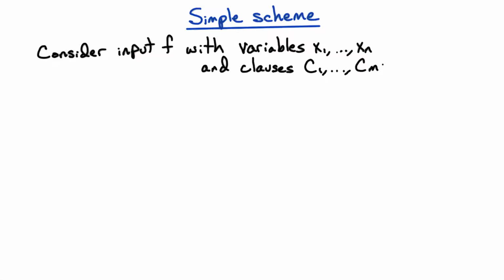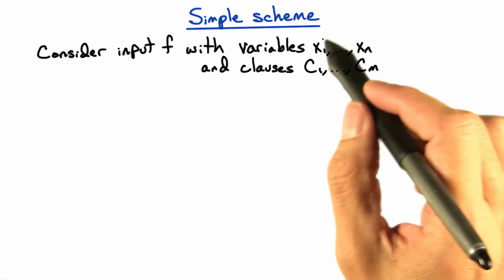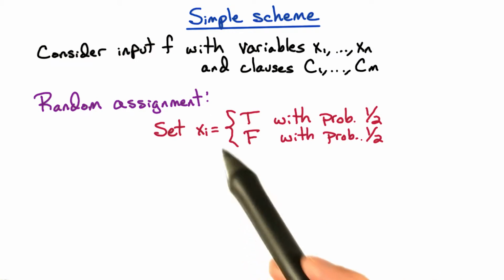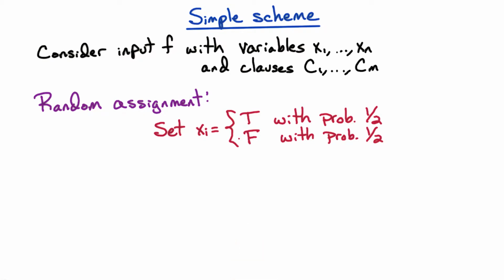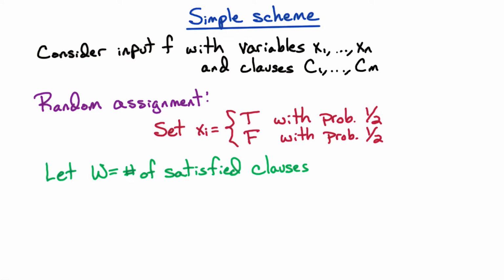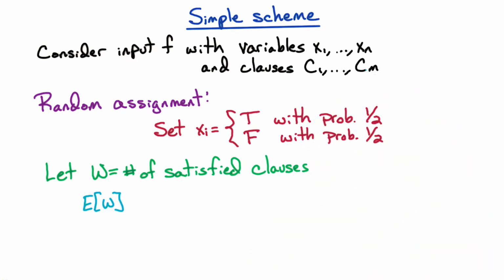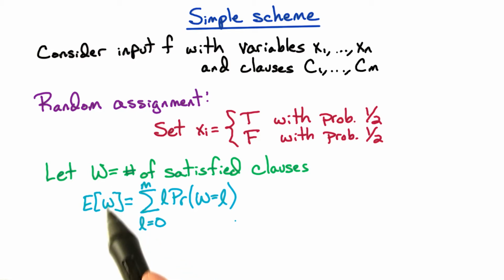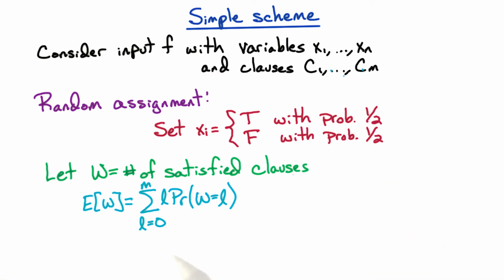04 L Simple Scheme